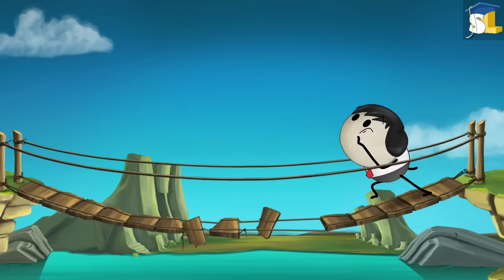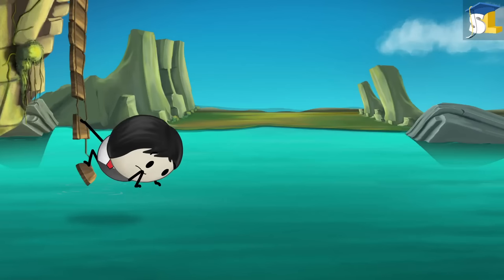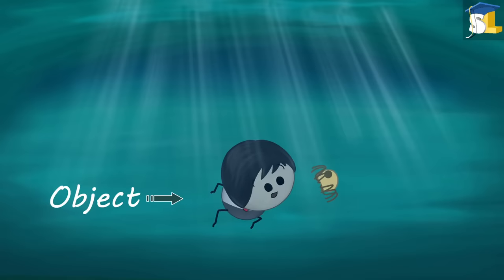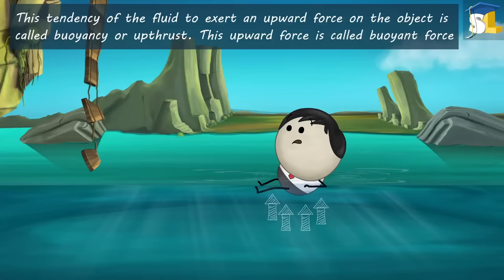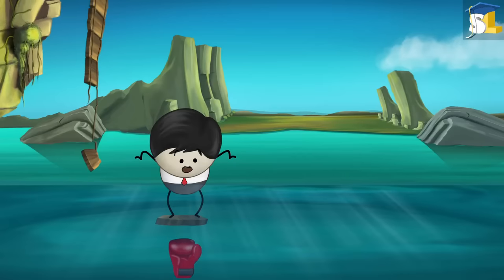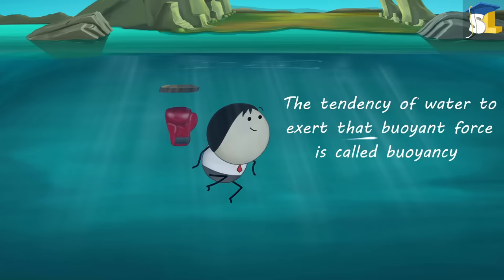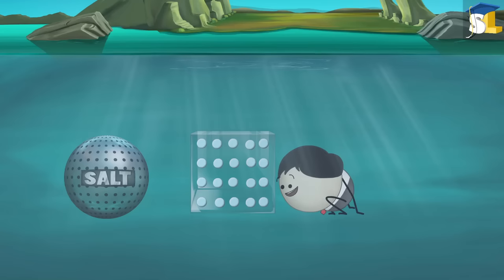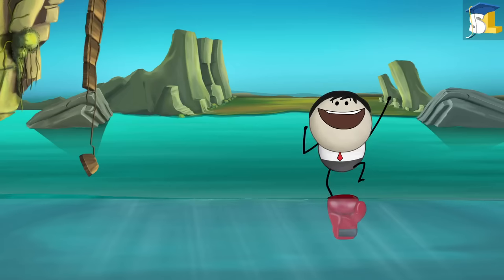Buoyancy - Can you drown in the dead sea?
Topic: Buoyancy
Can you drown in the dead sea?
Your answer must be yes, right?
You must be thinking that anybody who cannot swim will obviously drown, whether it is a swimming pool or the dead sea.
However, that is not 100% true.
Confused?
Let me explain to you.
When an object is partly or wholly immersed in a fluid, an upward force is exerted by the fluid on that object.
This tendency of the fluid to exert an upward force on the object is called buoyancy or upthrust.
This upward force is called buoyant force.
So, do you finally get it?
Let me give you one more example.
Place a piece of wood in water and push it downwards.
What do you observe?
It seems like something is pushing the piece of wood upwards, right?
Water exerts an upward force on the wood.
That is why the wood is getting pushed upwards.
This force is called buoyant force and the tendency of water to exert that buoyant force is called buoyancy.
Dead sea has a huge amount of salt dissolved in it as compared to any other sea or ocean.
The presence of this salt increases density of water present in the dead sea.
Higher density leads to greater buoyant force.
As the dead sea has very high density, it exerts enough amount of buoyant force to make us float on it.
So, if we can float on the dead sea, we are definitely not going to drown in it.